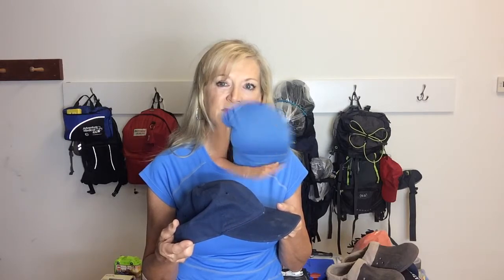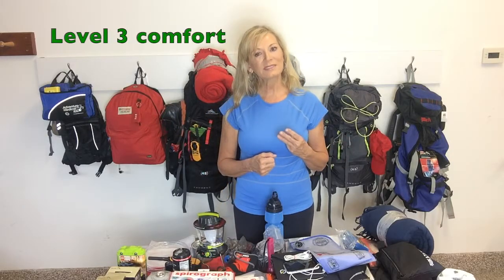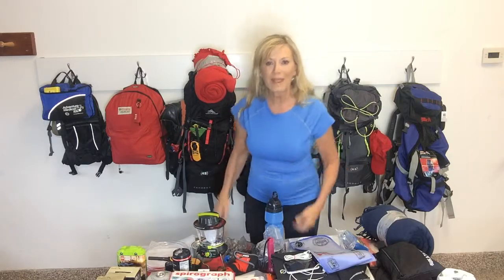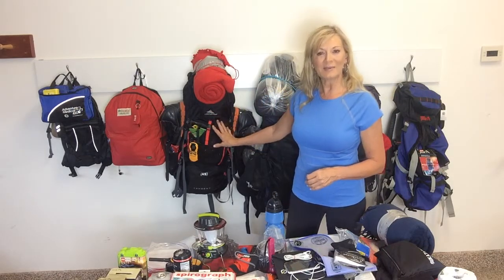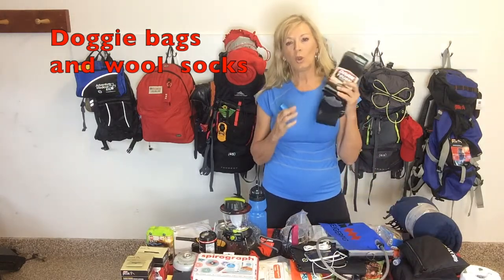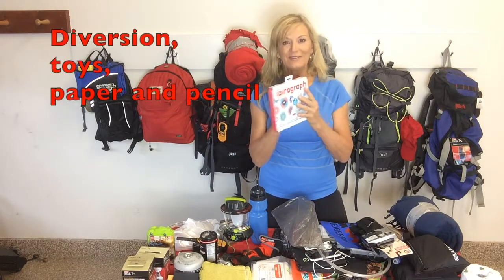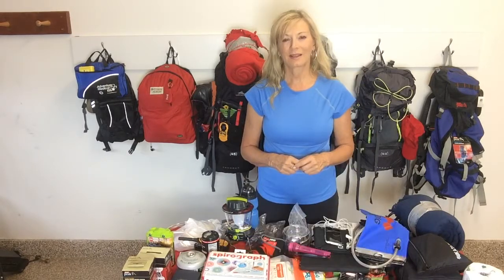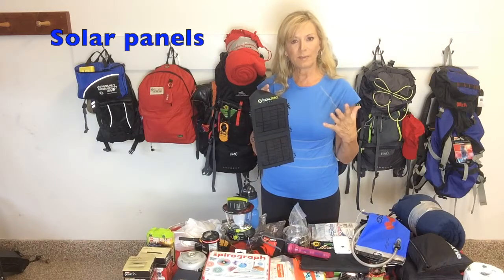Survival kits, 72 hours and beyond... Level one comfort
This video is about Survival kits, 72 hours and beyond... Level one comfort